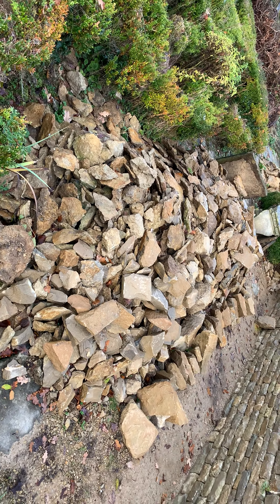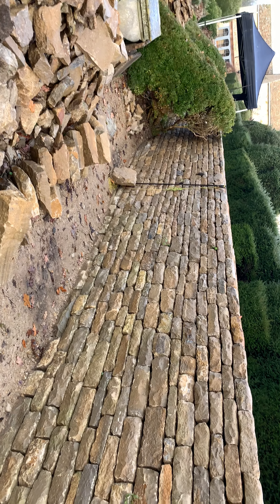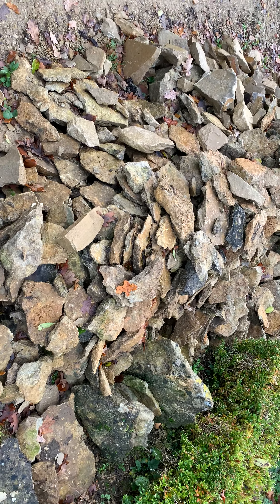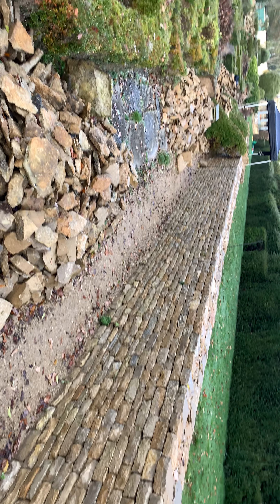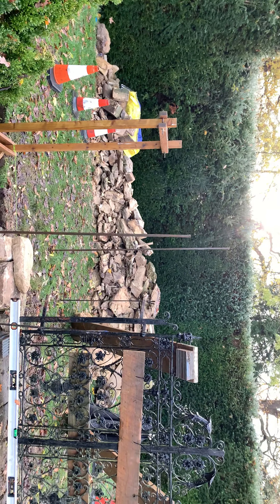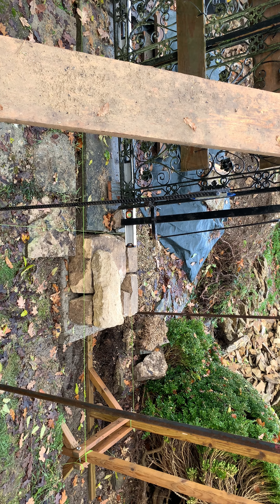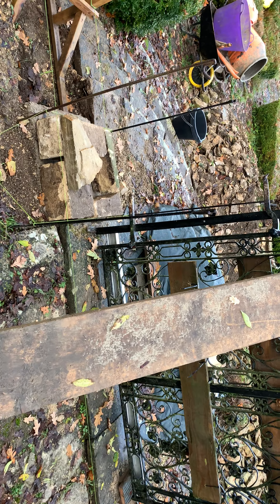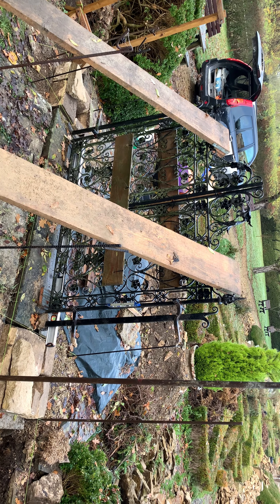Manor Country House Hotel - Stone Briefing